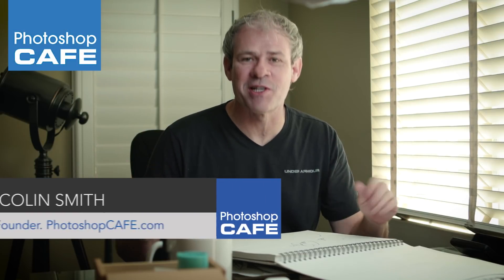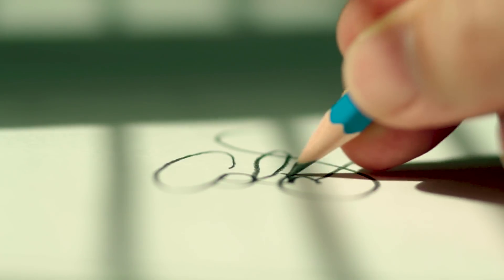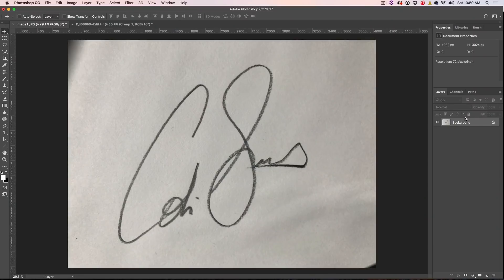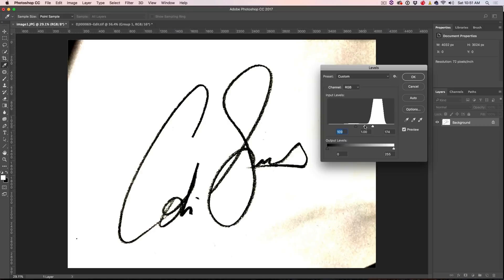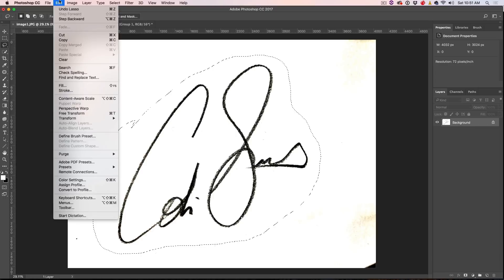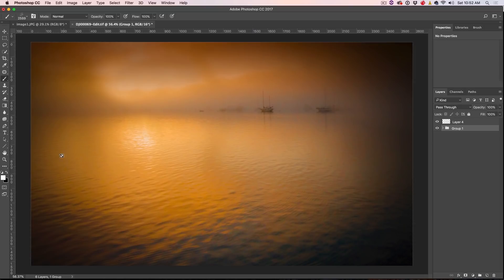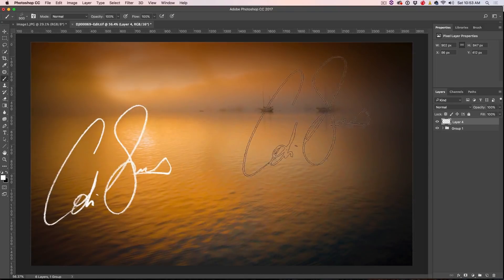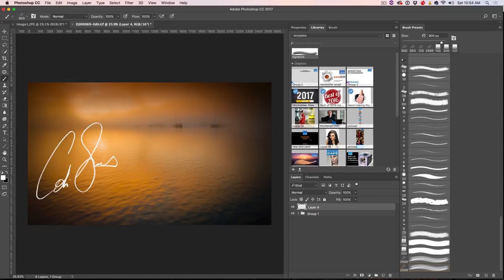How to turn a SIGNATURE into a WATERMARK in PHOTOSHOP | Start to finish tutorial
Learn how to make a watermark out of your signature in Photoshop using a real signature on paper.